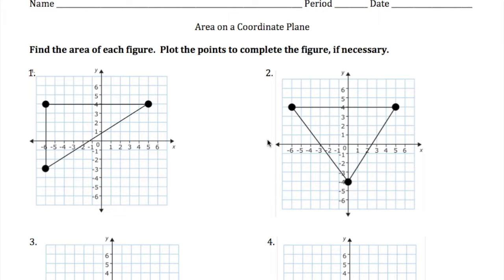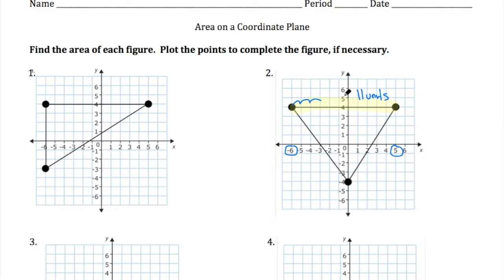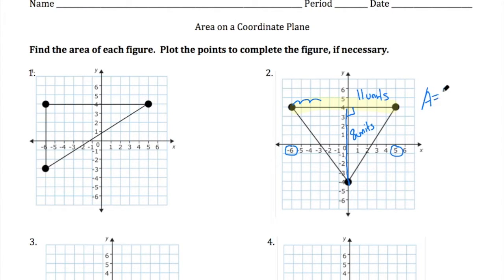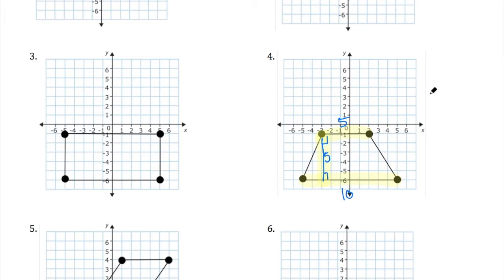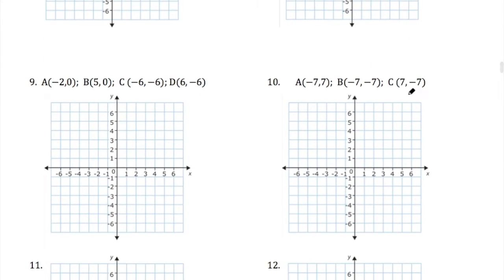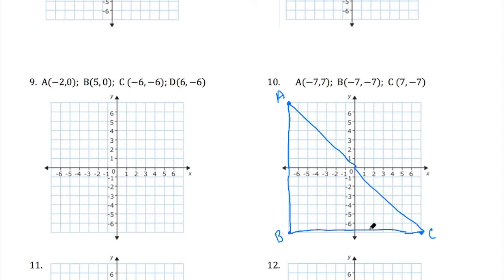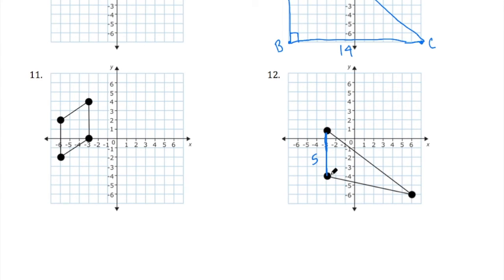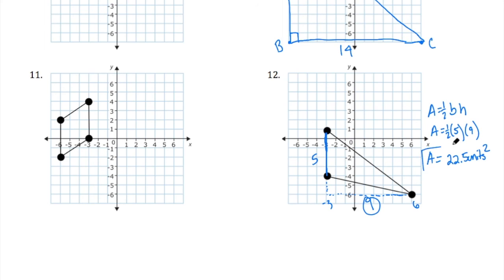Area On The Coordinate Plane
In this lesson we will find the area of triangles and quadrilaterals on the coordinate plane. License certificate #2227917